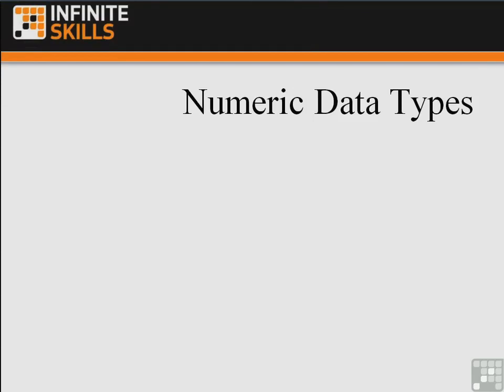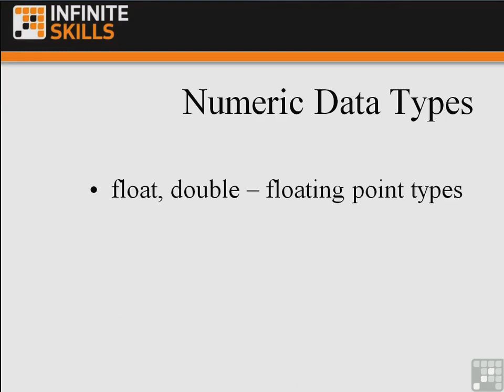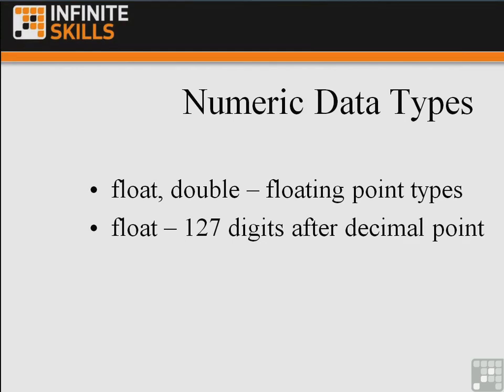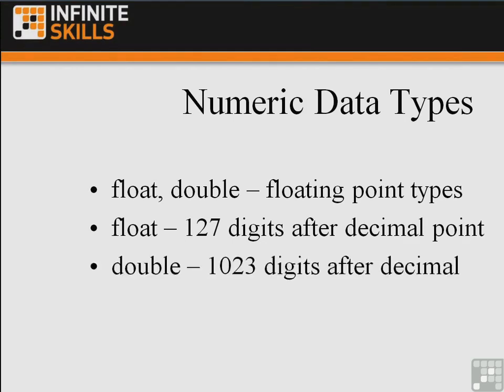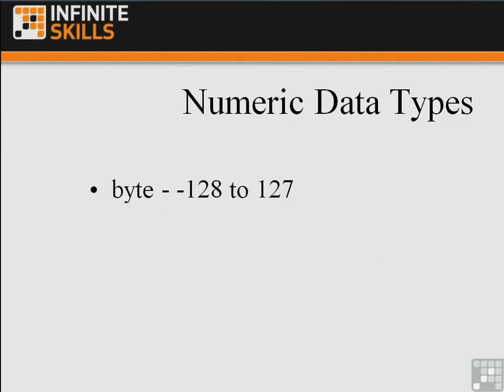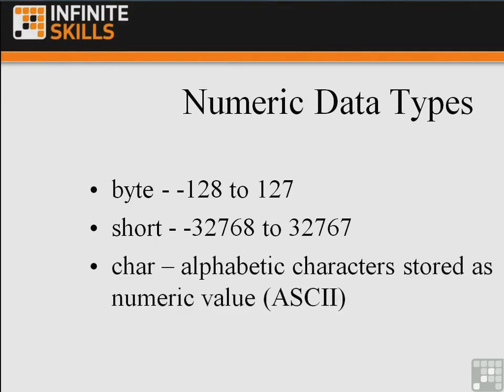04 02 Data Types int, double